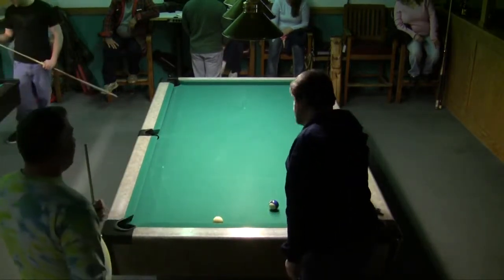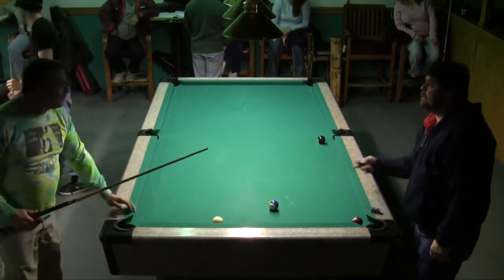BTL- William Plasted vs Dennis Fields 02-17-14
Busters Tap League 02-17-14
William Plasted vs Dennis Fields